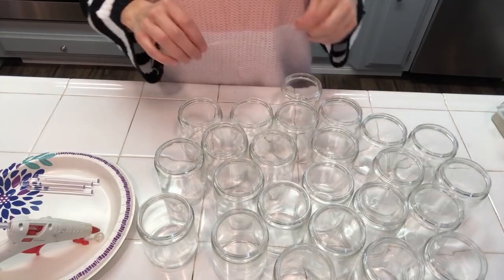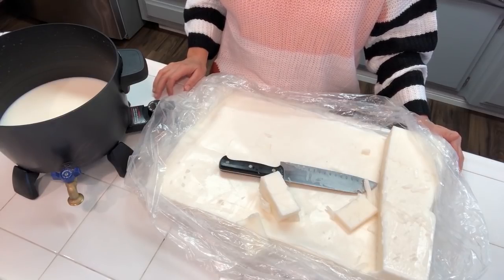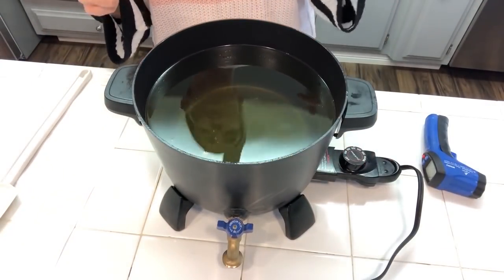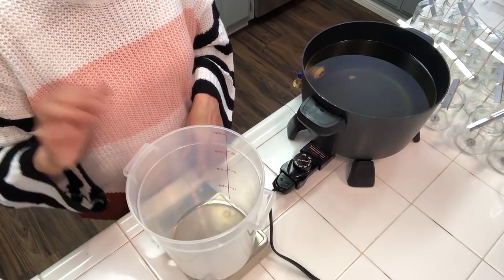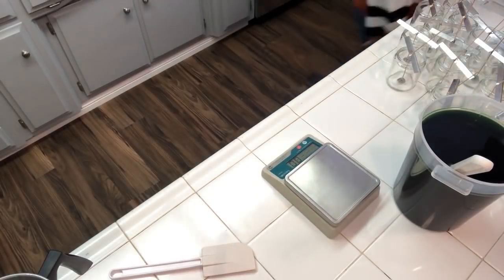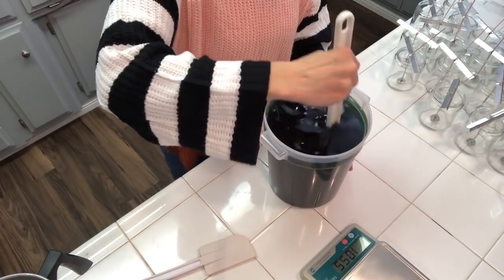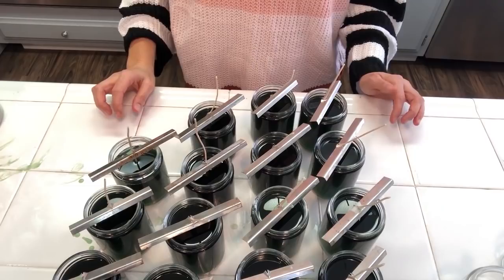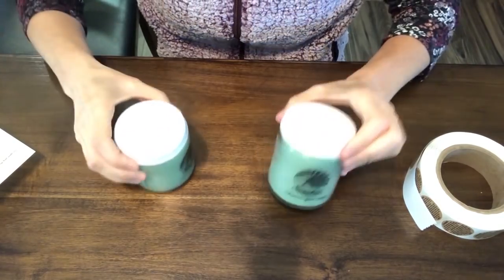Candle Making Tutorial Part Two (how to make an 8 ounce candle for Christmas)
Hello everyone! I thought I would share another popular candle recipe. This 8 ounce option is really nice for a lot of people. They are easier to ship and don't cost as much to make and gift. In this video, I give you a full step by step tutorial on how to make an 8 ounce candle that smells amazing. Hopefully this video inspires you to create your own.

If you would like to purchase one of these candles you can visit my